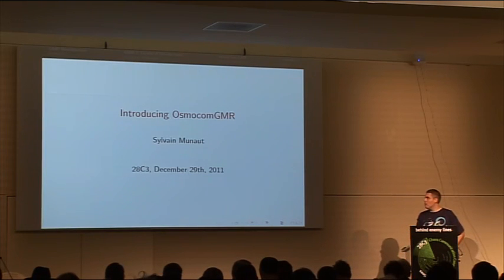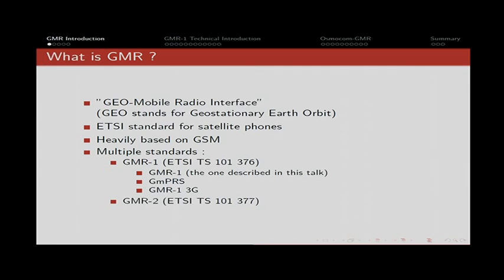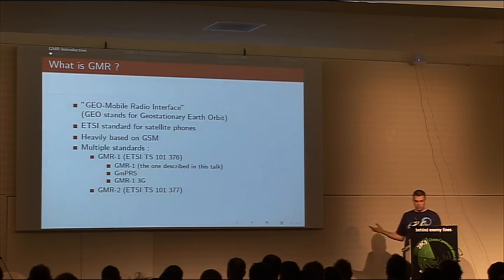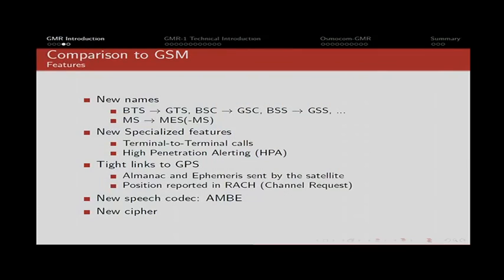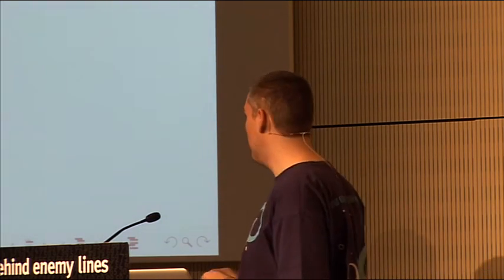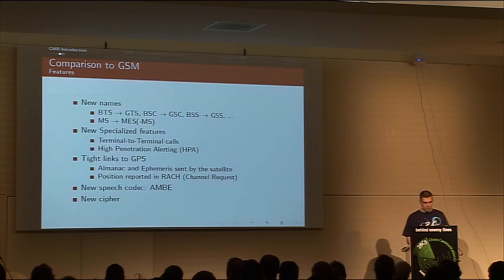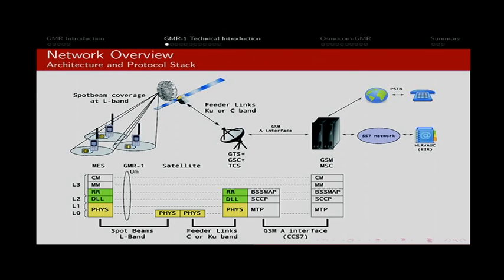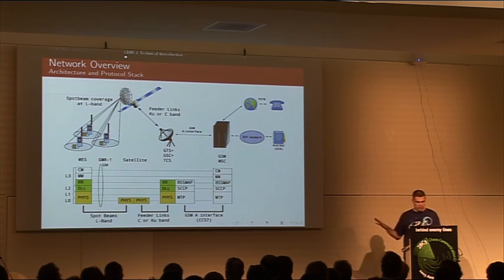28C3 2011 eng introducing osmo gmr